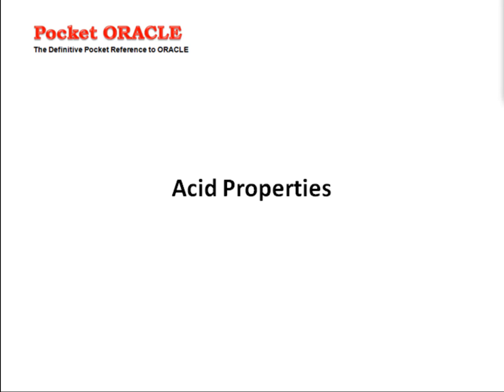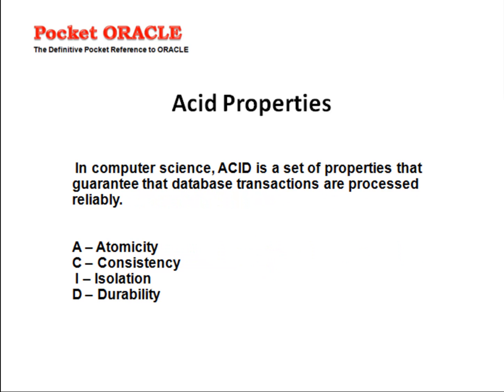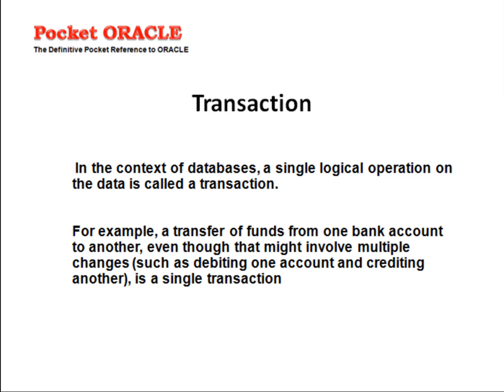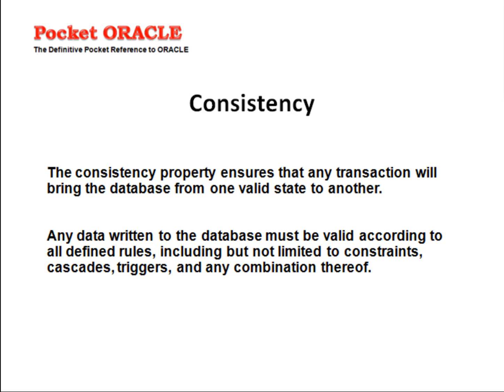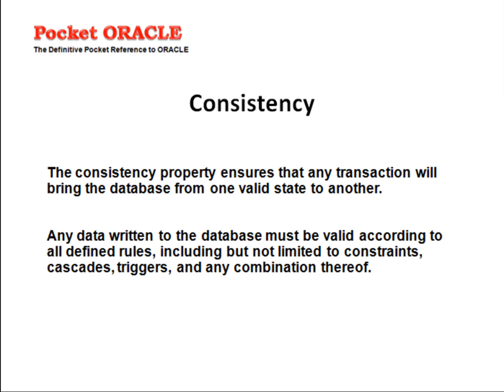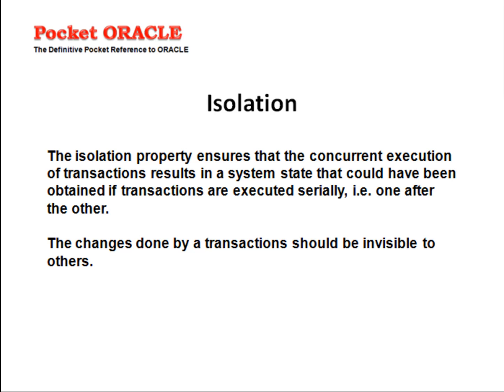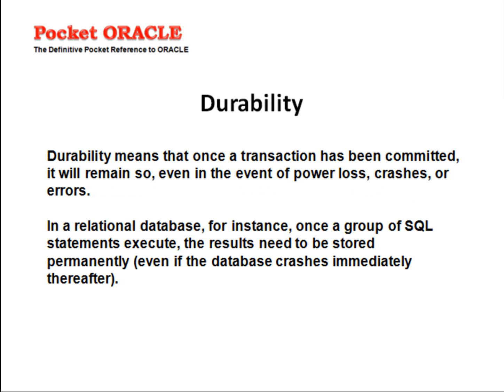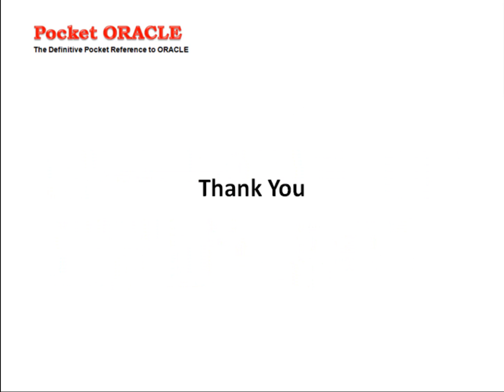Database Concepts ACID properties Quick Reference Presentation Video